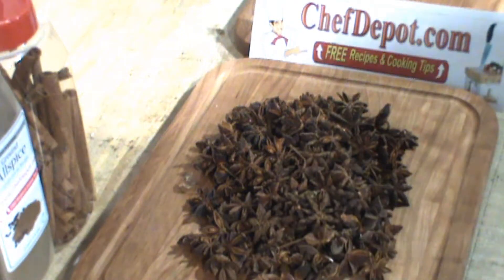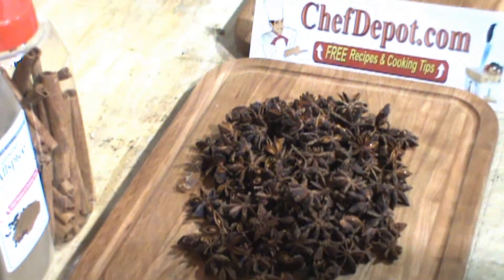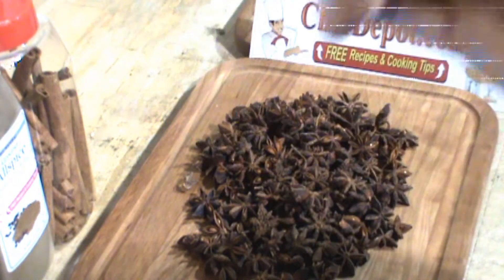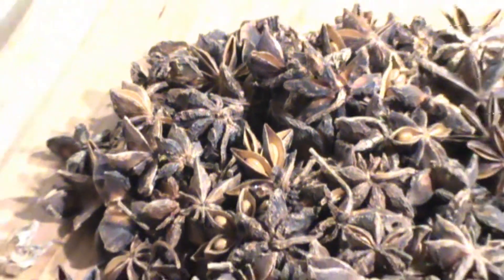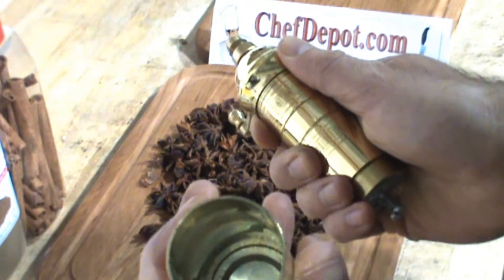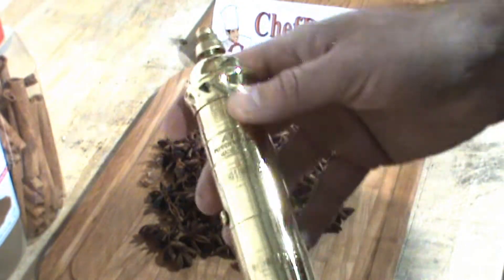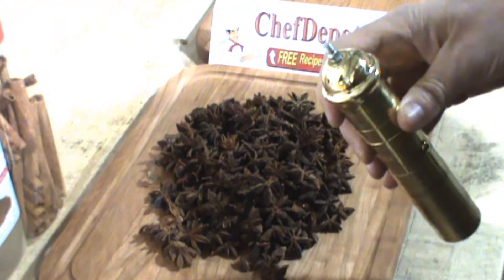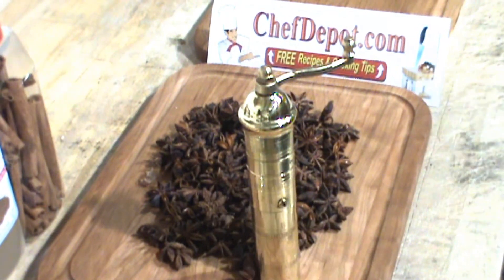spice reviews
Chef Depot Spice Reviews. Ingredients used by Bakers and Chefs everyday. We like to use these everyday.